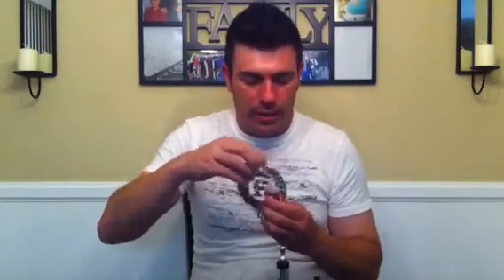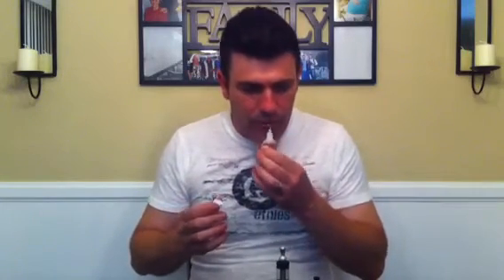Dragonfly e cigs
E liquid